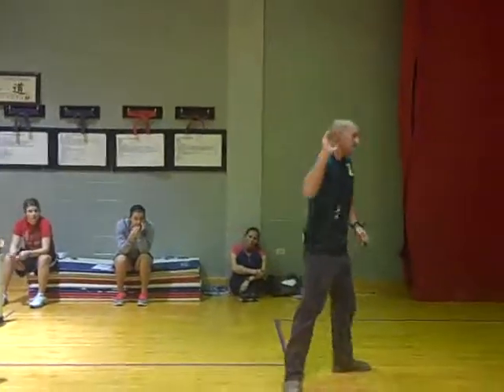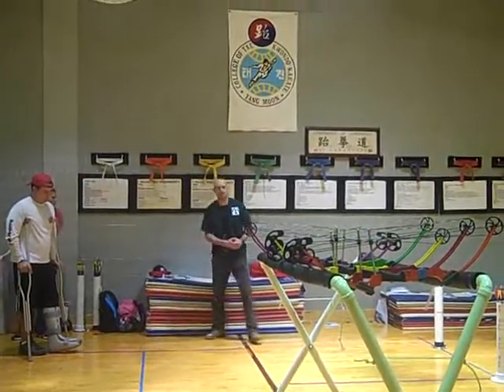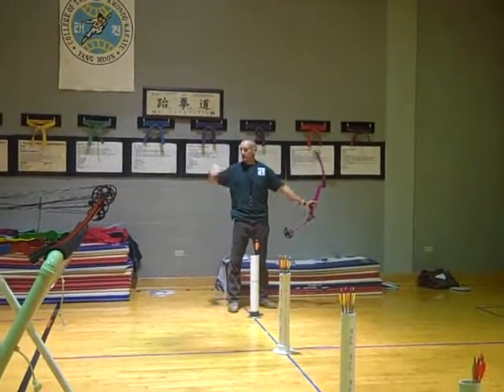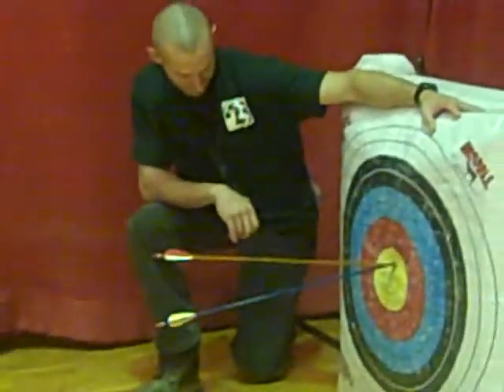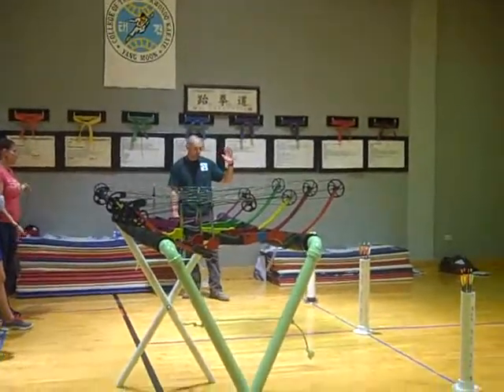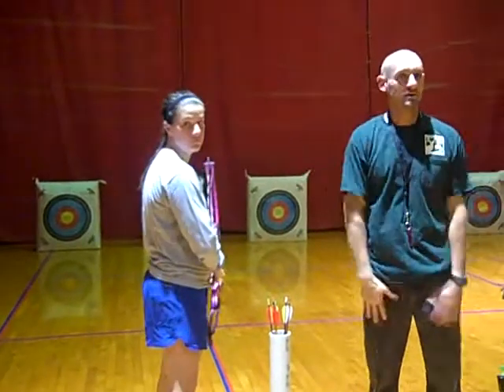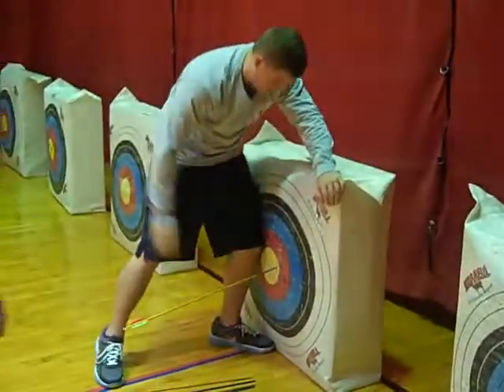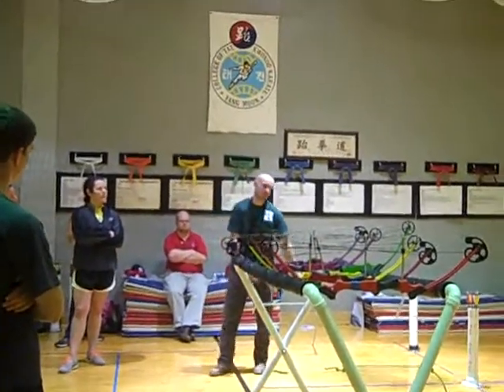Archery: Eleven Steps to Success - Workshop part II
NASP  ARCHERY WORKSHOP Part II
Eleven Steps to Archery Success
Feb 17, 2012
KNES 350
UL, Lafayette